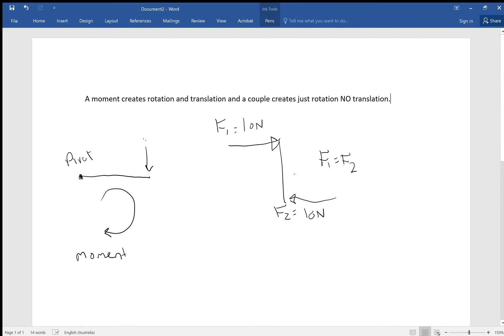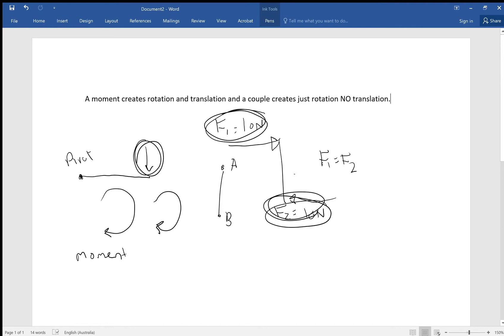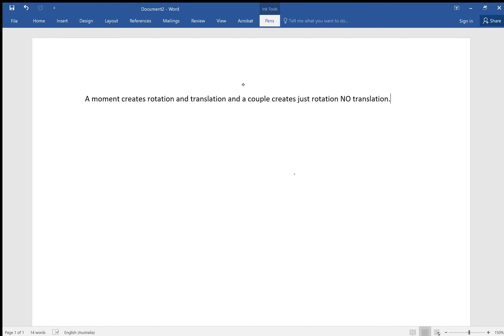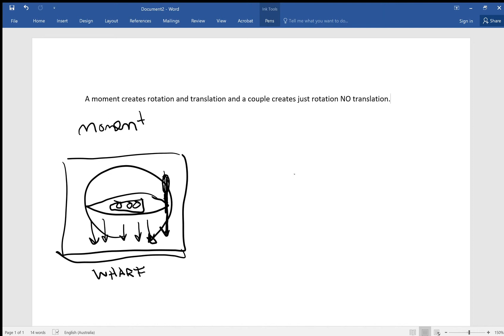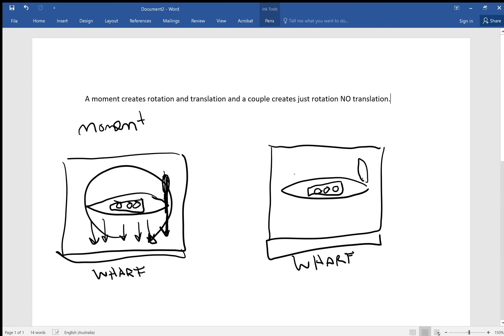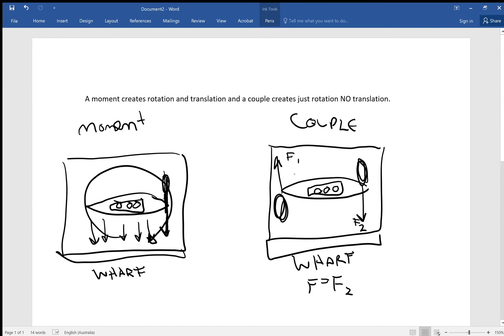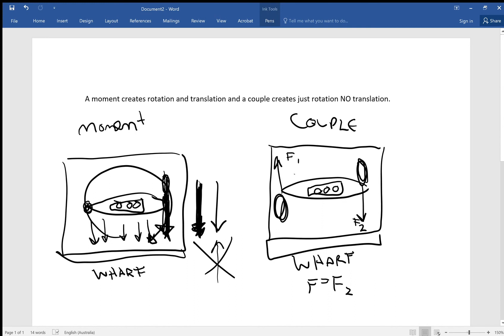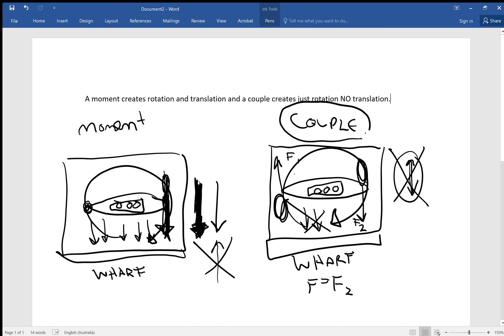Why a moment creates translation and rotation but a couple only creates rotation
This is a little "thought experiment" to explain why a moment creates rotation and translation but a couple only causes rotation.